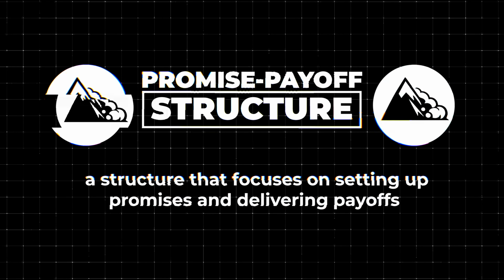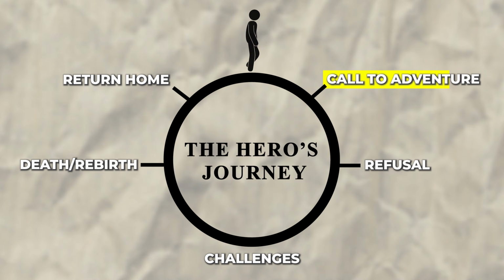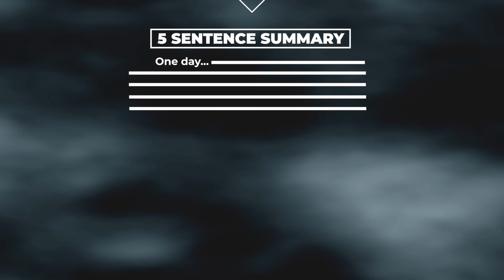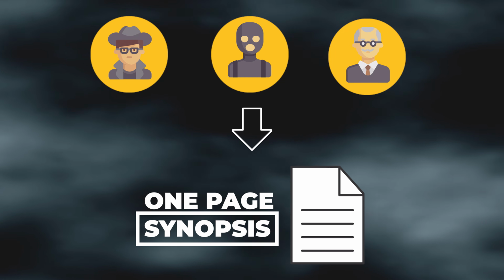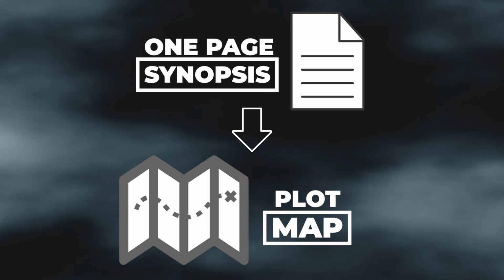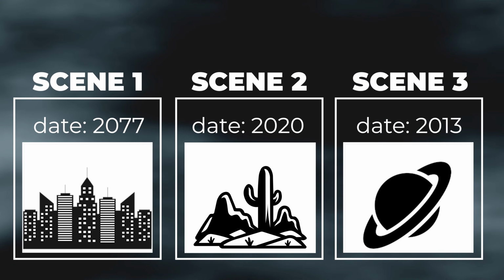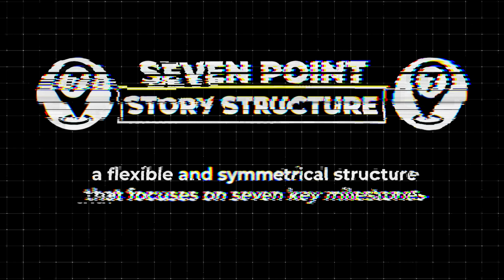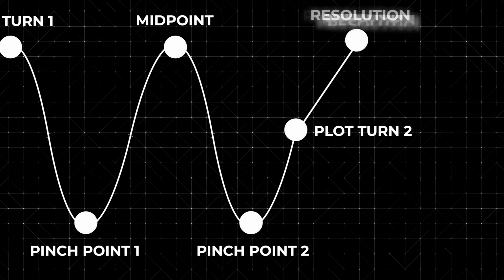Plot Structures for YOUR Next Story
Today we explore more structures and break down some beloved stories. The Hero’s Journey is one of the oldest and best structures, and you will see how often it is tweaked and adjusted and built upon for different stories.

- Josh Vogt on the snowflake method

CHAPTERS

00:00 - Intro
00:23 - The Promise-Progress-Payoff Structure
03:20 - The Snowflake Structure
05:05 - The Seven-Point Story Structure
07:26 - The Story Circle
10:43 - Outro

Tyler Henderson - @b.t.henderson
Jesse Fernandez - @jesse_fernandez16

If you'd like to get feedback on your story, and submit your work.